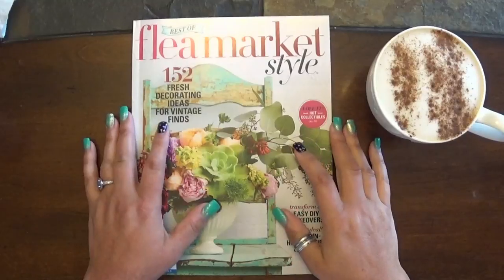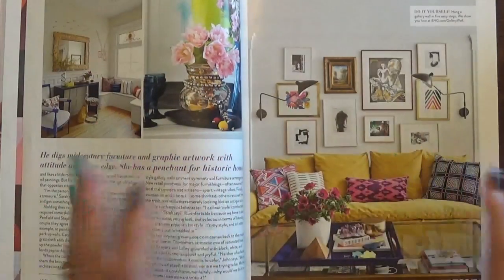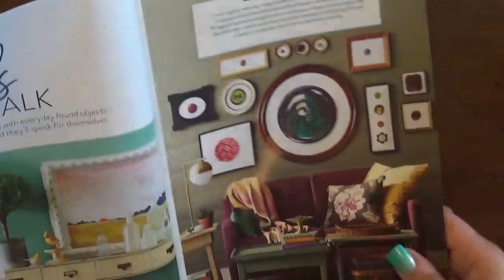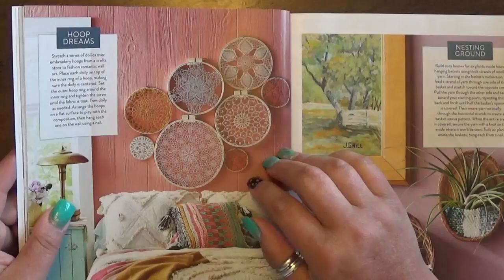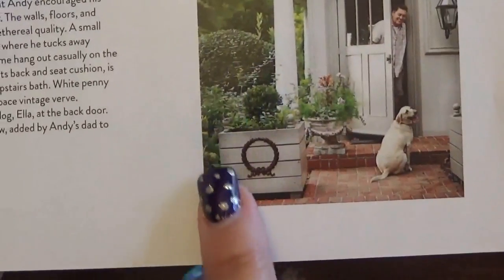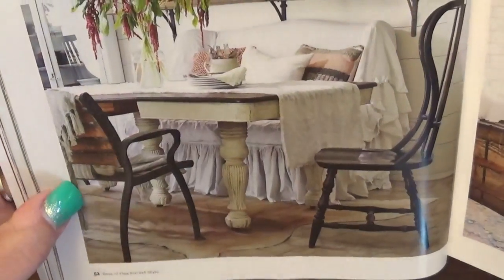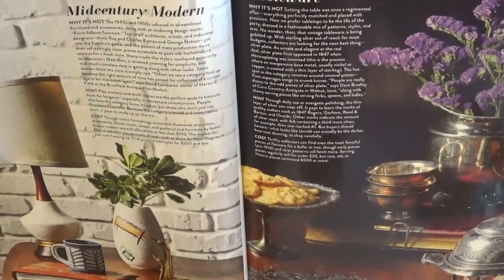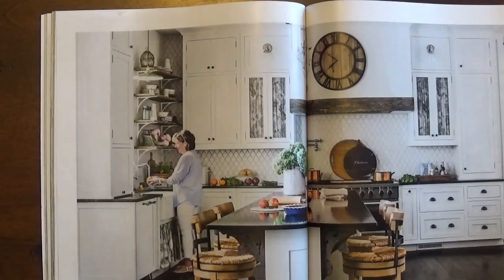Flea Market Magazine Flip Through *Chatty Video*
Hi friends! Wow did I ever get chatty in this video lol. I just get so excited when I'm talking about crafting, even more so when I'm actually crafting : )

I'm really grateful to have learned some new things that I found in the magazine and even more so with the gorgeous photos which will be a part of my inspiration board for my new crafting space.

Don't forget to keep scrolling down as I will have lots of videos and websites I mentioned below : )

I will let you know when I have a new one in Oregon***